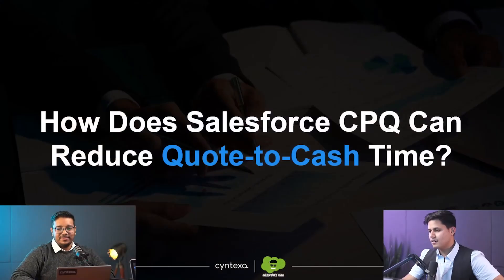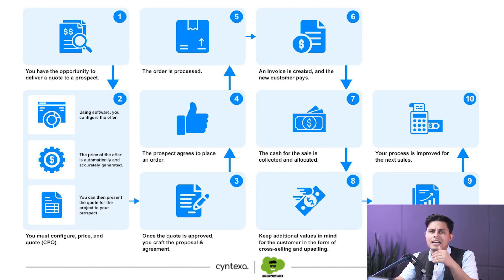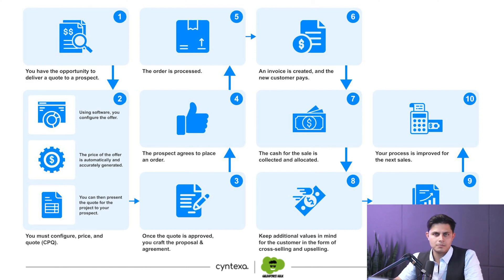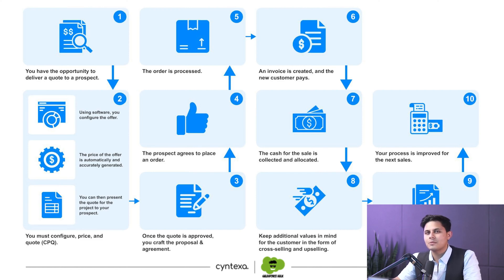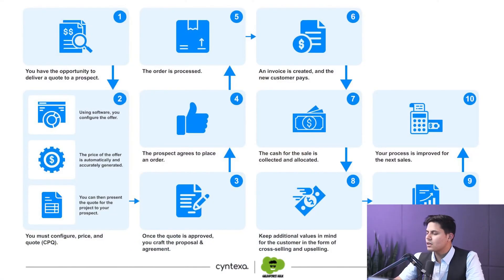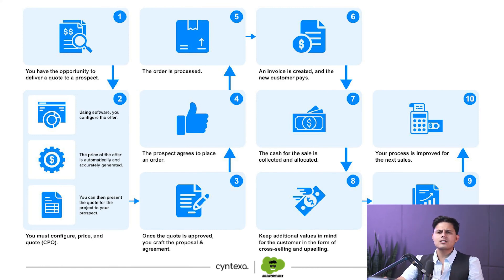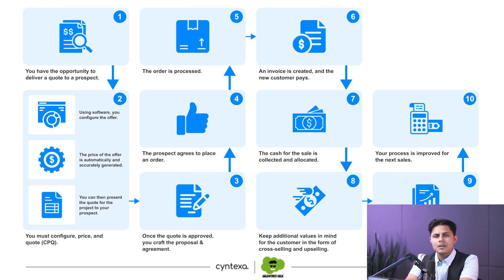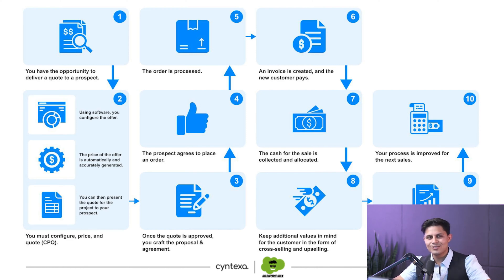Reduce Quote-to-Cash Time with Salesforce CPQ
Unlock the potential of your sales team and streamline your business operations with Salesforce CPQ (Configure, Price, Quote). In this video, we delve into the powerful features of Salesforce CPQ and how it can significantly reduce your Quote-to-Cash time, leading to faster and more efficient sales cycles.

In this extract from our latest webinar, we will explore how can we reduce Quote-to-Cash time with Salesforce CPQ. Don’t miss out on this opportunity to gain invaluable insights, expert advice, and real-world use cases that will help you understand Salesforce CPQ.

Cyntexa is a top Salesforce Development and consulting company in the USA, UK, UAE, Singapore, Australia, and India focusing on high-quality and scalable solutions for the most complex business problems out there.

We are a passionate team of 300+ certified Salesforce Developers, Consultants, Architects, Administrators, and MVPs who are helping businesses across the globe to reach greater heights with our innovative solutions.